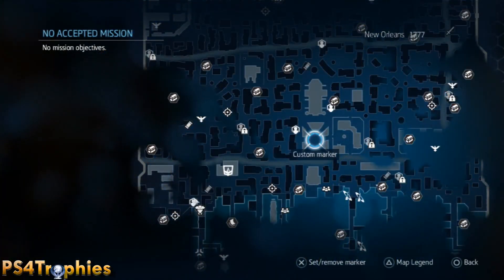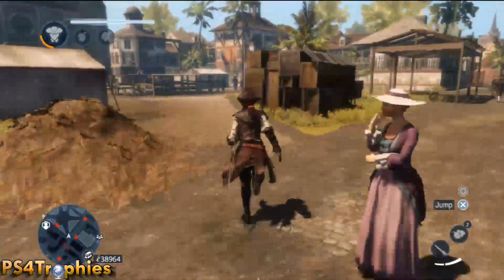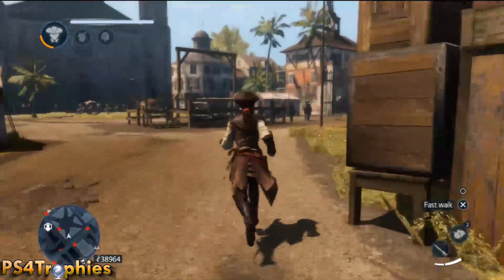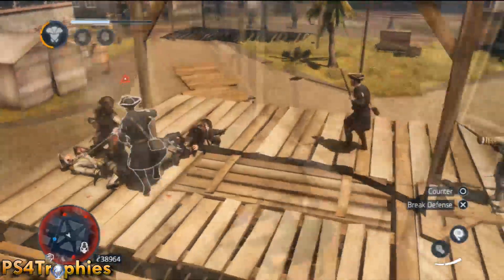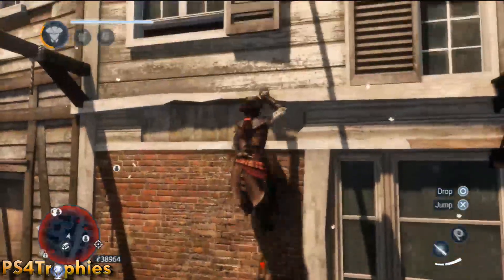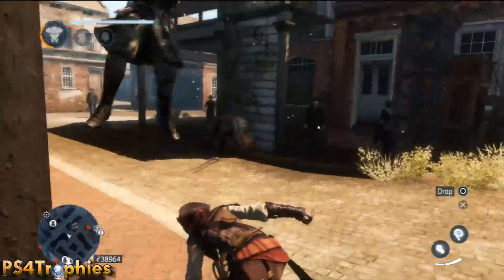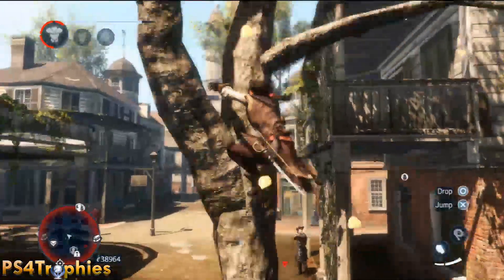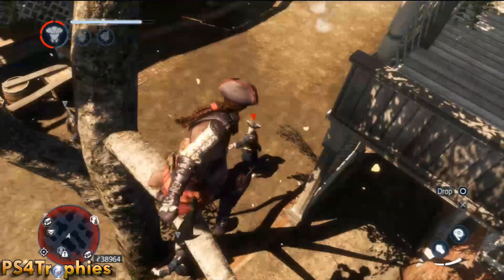Assassin's Creed Liberation HD - Hangman Trophy / Achievement (10 Predator Kills w/ Whip)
. Assassin's Creed Liberation HD Hangman Trophy and Achievement. Perform 10 Predator moves using the whip. You need to press and hold triangle (Y for xbox) and then press down on the left analog stick without releasing the triangle button.

The following trophies are part of Assassin's Creed Liberation HD

Complete 100% of all Mission Constraints (Silver)
Achieve 100% Synchronization in all Sequences.

Human Shields (Silver)
Block 10 shots or firing lines with a human shield.

Collector (Silver)
Collect all diary pages, alligator eggs, Mayan statuettes, and mushrooms.

Persona Collector (Gold)
Collect every persona-specific collectible.

Machete (Bronze)
Kill 5 guards in 15 seconds using only the Sugarcane Machete (without using the Chain Kill).

Survivor (Silver)
Survive 10 animal encounters.

Shipmaster (Silver)
Buy the maximum number of ships (8).

Swamp Queen (Bronze)
Tree Run for 10 branches without touching the ground.

Death by Poison (Bronze)
Kill an enemy with a poison dart.

Secret Lives (Bronze)
Complete all persona-specific side missions.

Umbrella (Silver)
Kill 25 enemies with the Parasol Gun.

My 1st Dressing Chamber (Bronze)
Buy your 1st Dressing Chamber.

Buy All Dressing Chambers (Silver)
Buy every Dressing Chamber.

Thief (Bronze)
Pickpocket 5000 écu.

Hangman (Bronze)
Perform 10 predator moves using the Whip.

One Watch is not Enough (Silver)
Collect all the pocket watches.

Poison (Bronze)
Use berserk poison to force an enemy to kill 5 enemies.

RHP Master (Gold)
Synchronize all viewpoints.

Business Woman (Silver)
Complete every Business Rivals mission.

Ship Crew (Silver)
Complete every Ship Crew mission.

Bayou Fever (Silver)
Complete every Bayou Fever mission.

Liberation (Silver)
Complete every Free Slaves mission.

Secret Trophies

Sequence 1 (Silver)
Complete Sequence 1.

Sequence 2 (Silver)
Complete Sequence 2.

sequence 4 (Silver)
Complete Sequence 4.

Sequence 6 (Silver)
Complete Sequence 6.

Sequence 8 (Silver)
Complete Sequence 8.

Complete Aveline's Story (Silver)
Complete the game (fake ending).

The Truth (Gold)
Kill all Citizen E and experience the true ending.

Predator (Silver)
Kill an enemy from a tree, with the blowpipe, while using eagle vision.